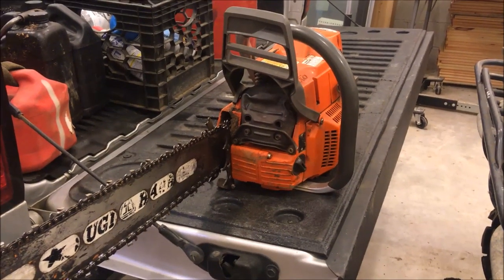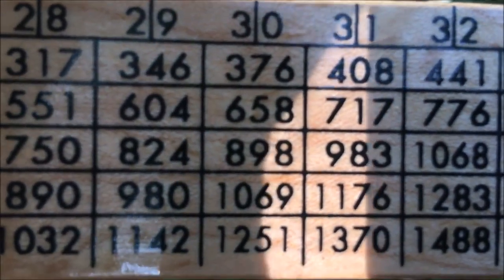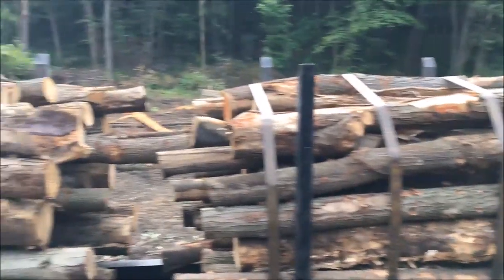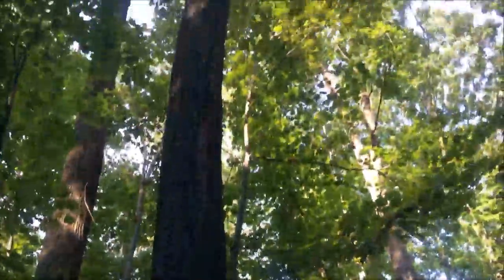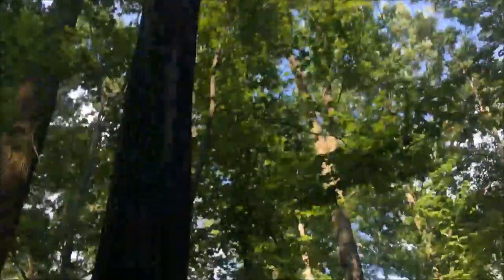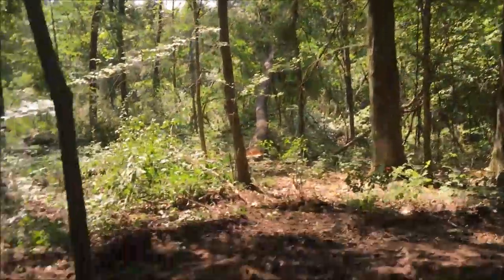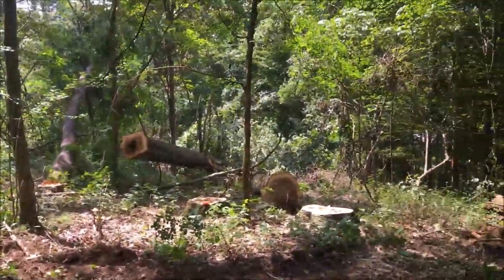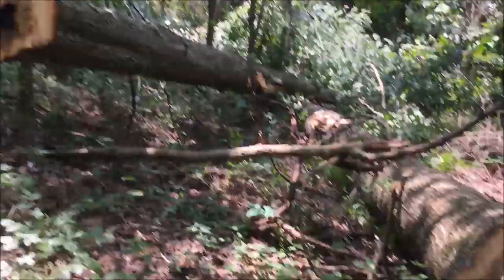Monthly phone clean out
random goodies ive been keepin just for you all